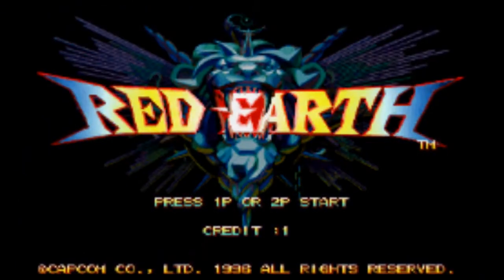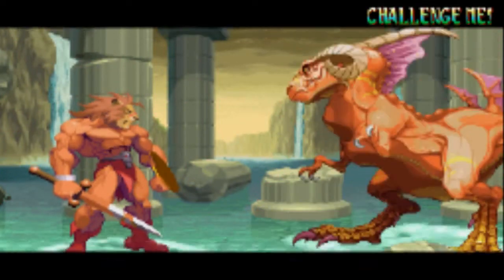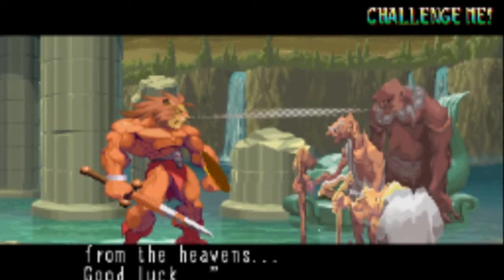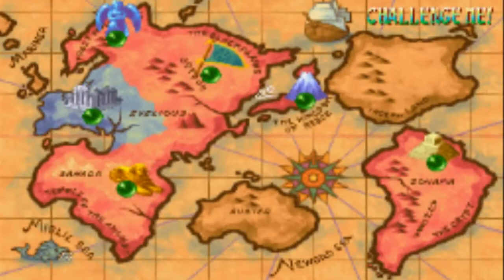Gameplay 7: Red Earth / Warzard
Live gameplay of Red Earth, a retro game from Capcom released in the 1990's. It's notable for being on both short list of rpg styled fighting games, and one of a couple of games released on the CPS III arcade board. I lost the audio from the original recording so I had to re record it in adobe premiere after the fact. Also, I added in the music in post for the same reason.